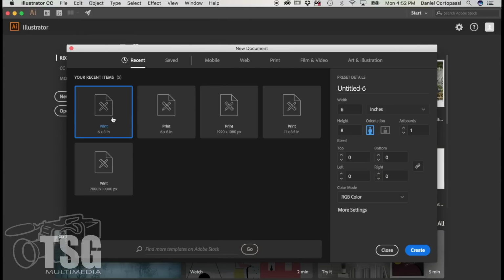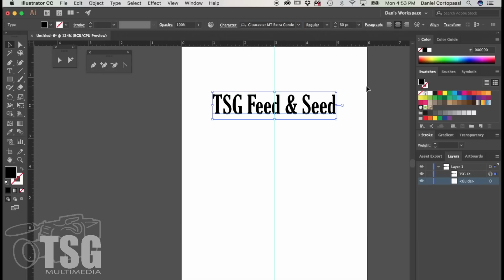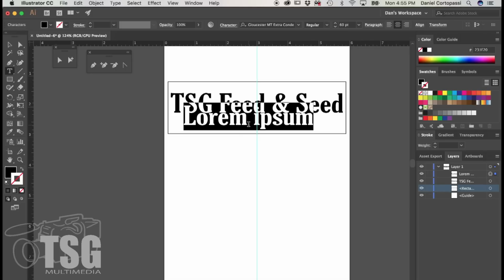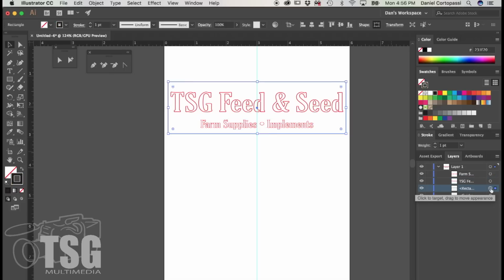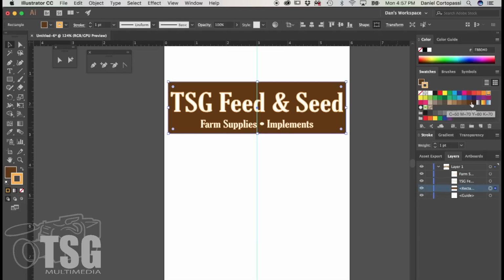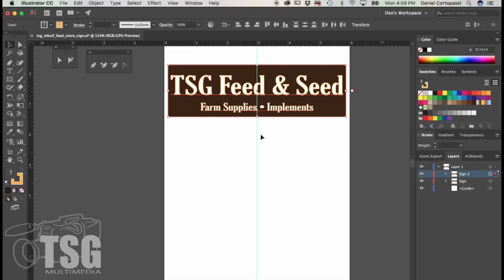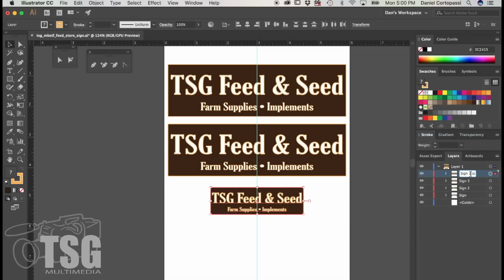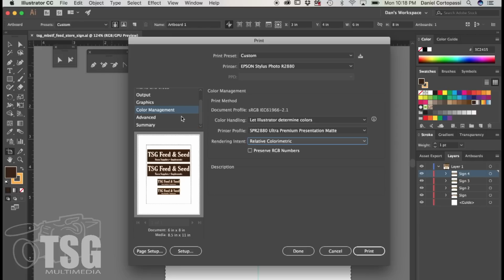O Scale Atlas Feed Store Model Building 8 of 8 MBSTF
Last episode, it seemed like we were all done. Not so fast!

Part eight shows the finishing touches, as Dan creates, prints, and installs custom TSG signs on the Feed & Supply Store.

Special thanks to Atlas Model Railroad Company.